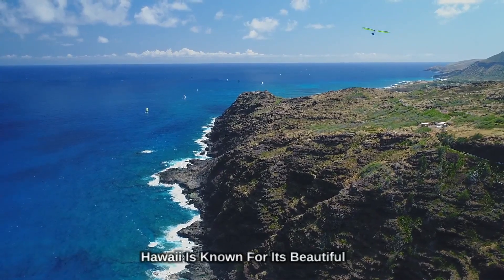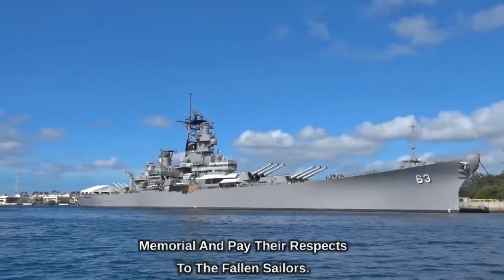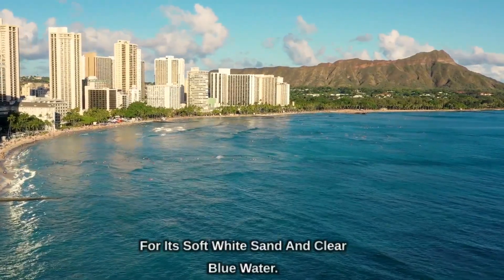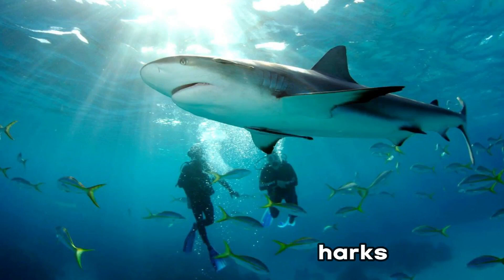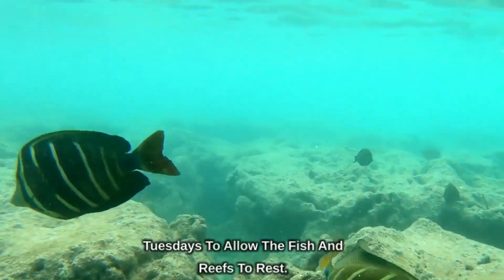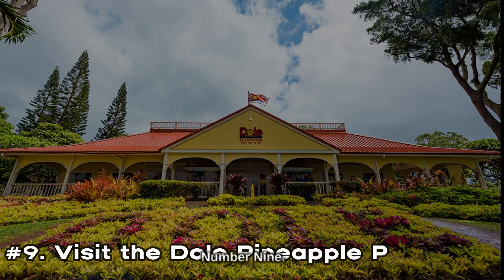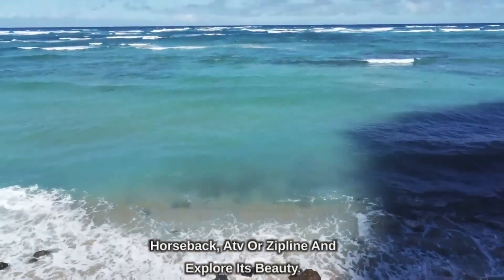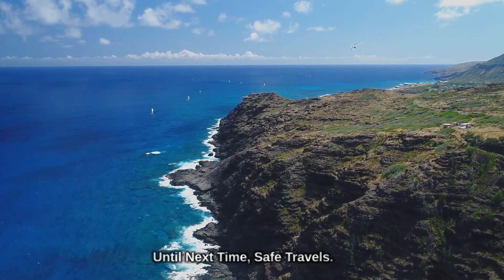Top 10 Things You Can't Miss in Hawaii Oahu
Welcome to Hawaii, the ultimate tropical paradise! With so much to see and do on the islands, it can be overwhelming to decide where to start. That's why we've put together this list of the top 10 experiences you simply can't miss during your visit to the Aloha State. From surfing and snorkeling to hiking and cultural activities, this video will guide you through the very best that Hawaii has to offer. Whether you're planning your first trip or you're a seasoned traveler looking for new adventures, join us as we explore the must-do activities and attractions that make Hawaii such a unique and unforgettable destination.

Hawaii
Aloha State
Travel
Vacation
Activities
Attractions
Adventure
Surfing
Snorkeling
Hiking
Culture
Sightseeing
Nature
Beaches
Volcanoes
Waterfalls
Food
Shopping
Local
Guide